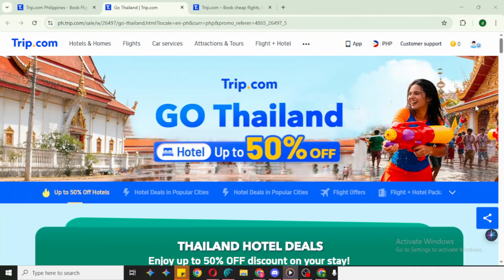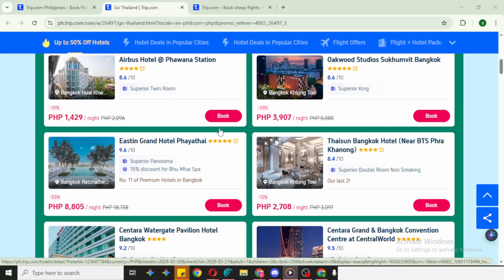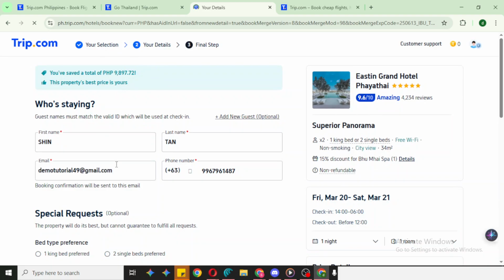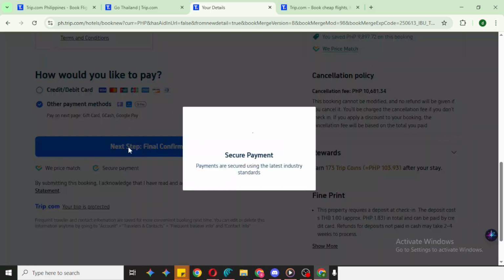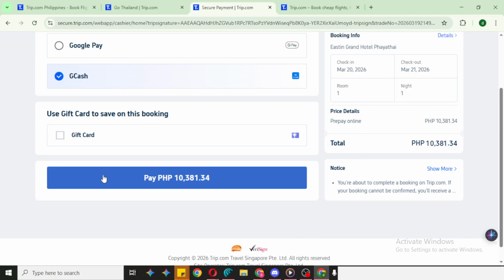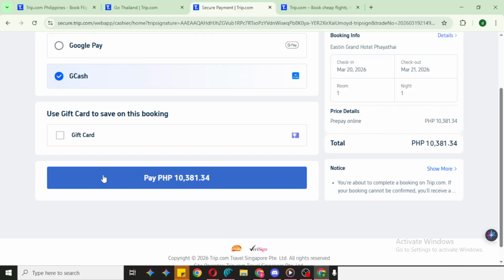How to Pay Trip com Using GCash (full guide 2026)